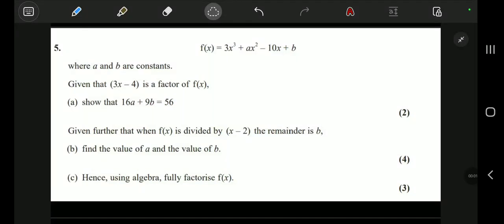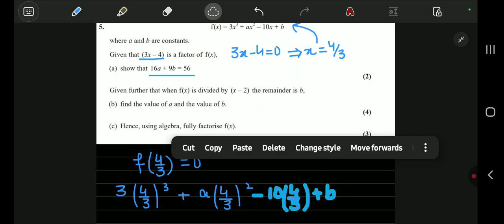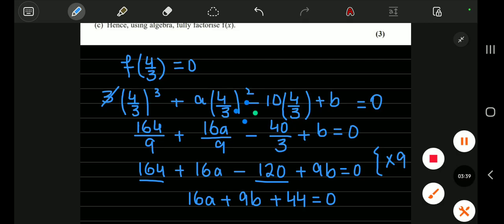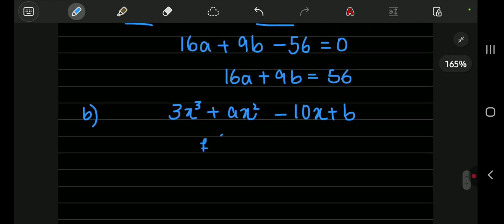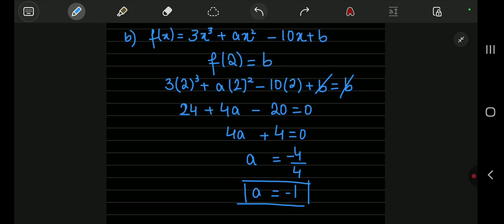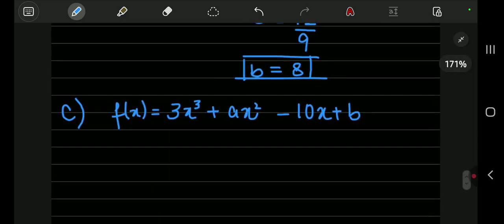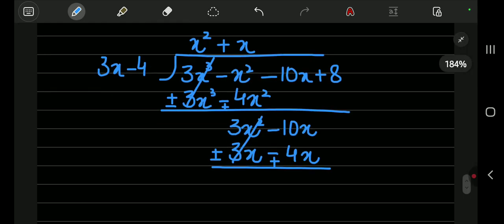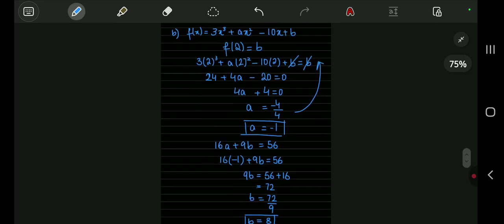Wma01/12/Jan 2025 | Q5 | A levels Edexcel | P2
Past paper January 2025 variant 12. Paper code Wma01. Paper Wma01/12/Jan 2025  Q5 for pure Maths 2. This question is related to topic Functions, factor and remainder theorem. Past Paper questions solved and explained.